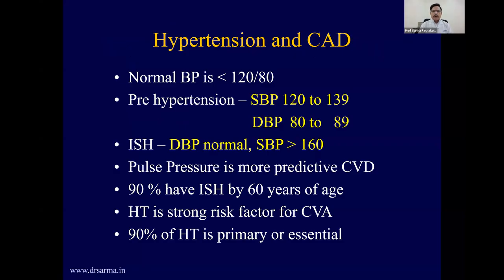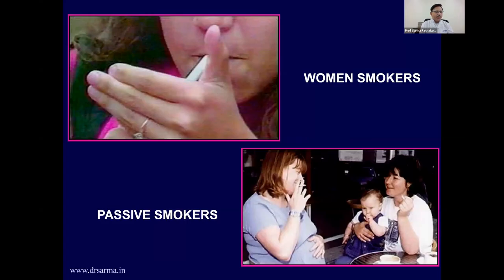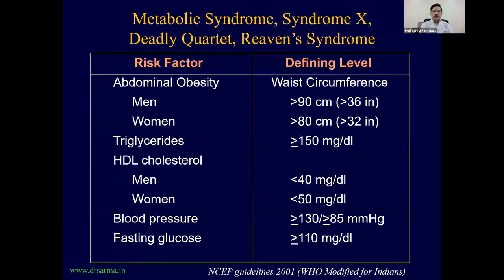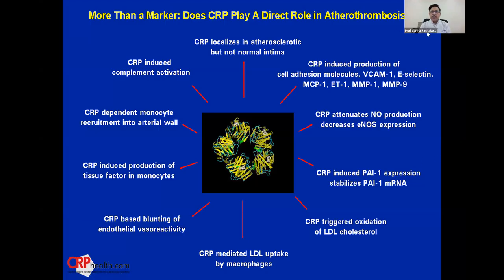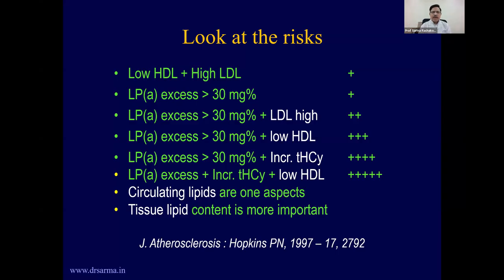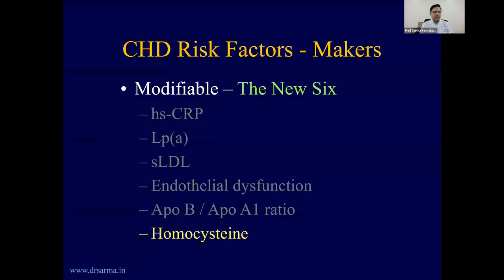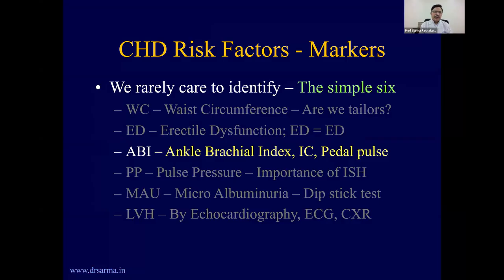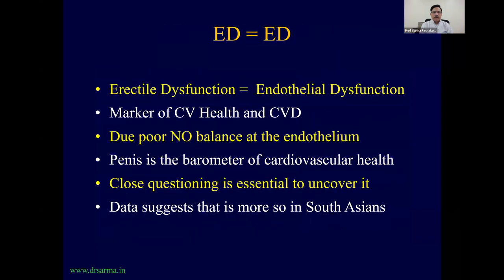Cardiometabolic Risk by Dr Sarma - Part 2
Cardiometabolic Risk - Comprehensive Elucidation - Part 2
by Prof Sarma VSN Rachakonda as a part of PG teaching.